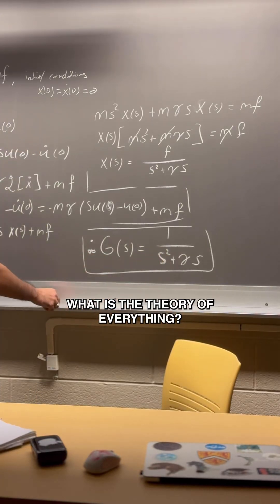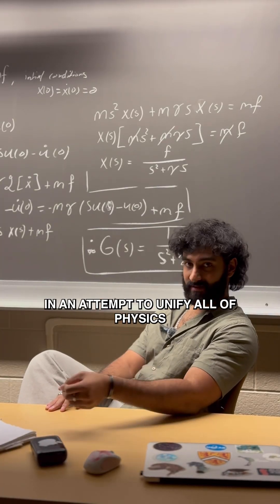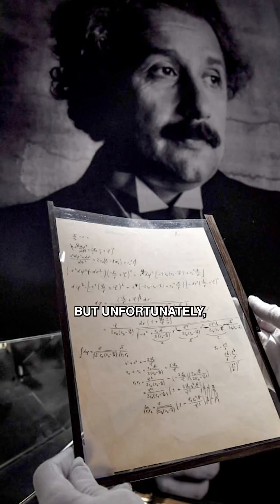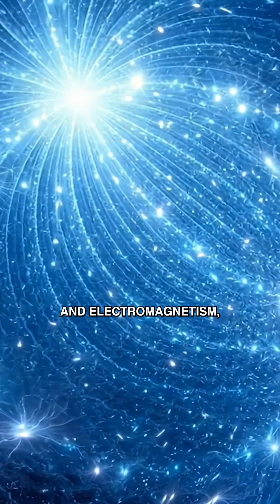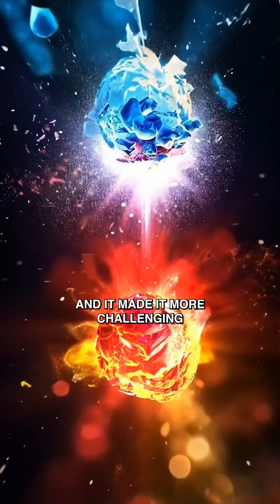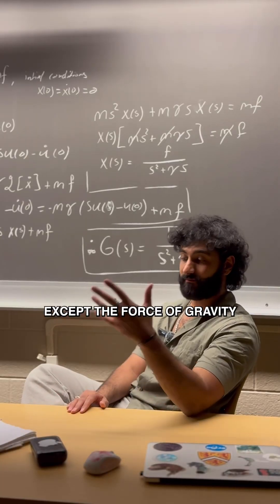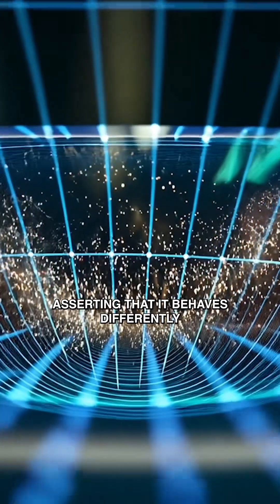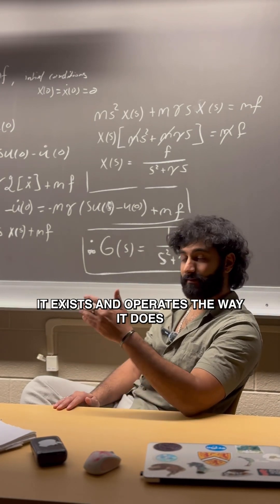WHAT IS THE THEORY OF EVERYTHING?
This is Einstein’s unfinished legacy, almost after 70 years physicists have been trying to complete what Einstein has started of uniting all of physics.